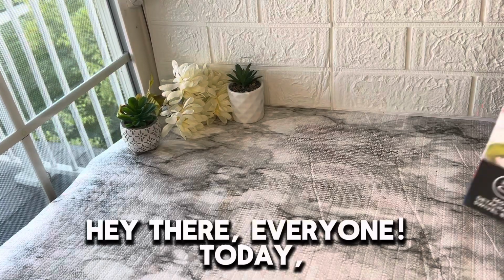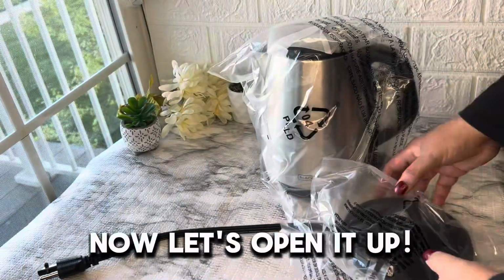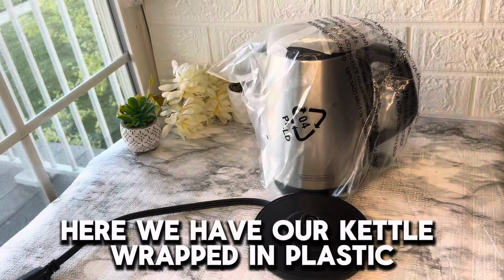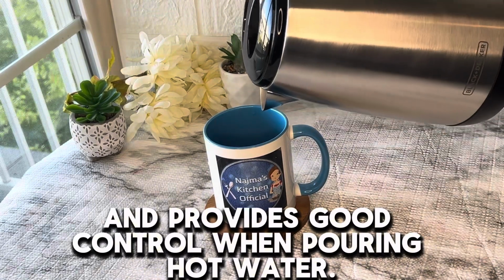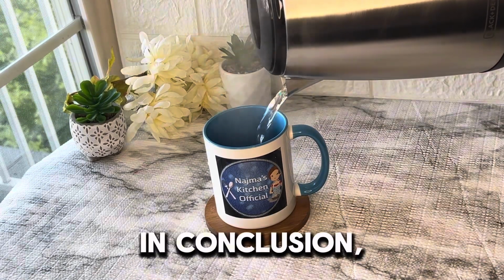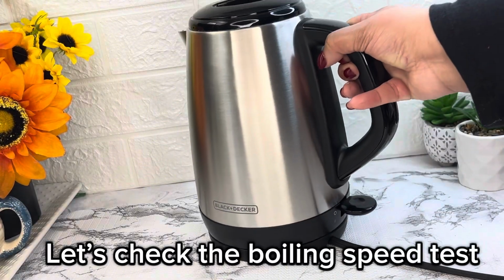Black and decker electric kettle Unboxing and Review |Amazon finds | Amazon kitchen appliances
Buy link